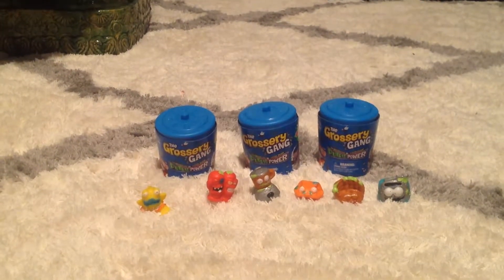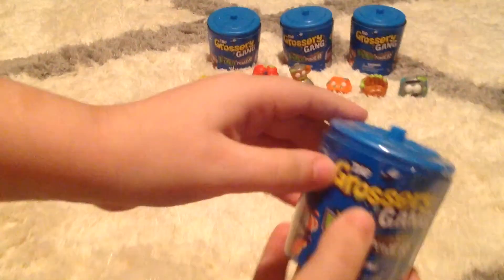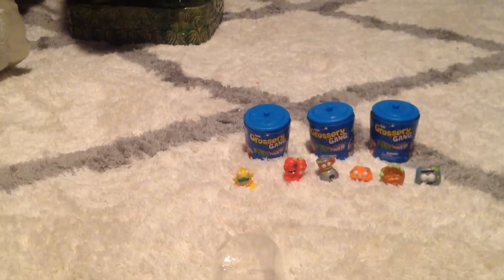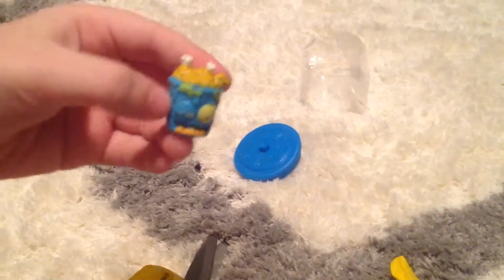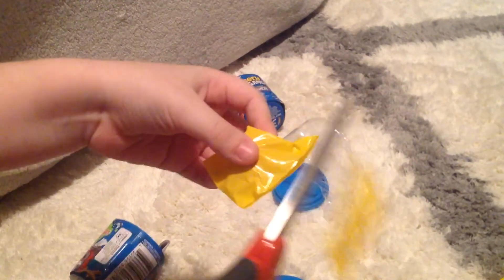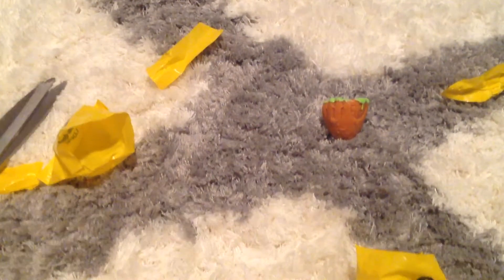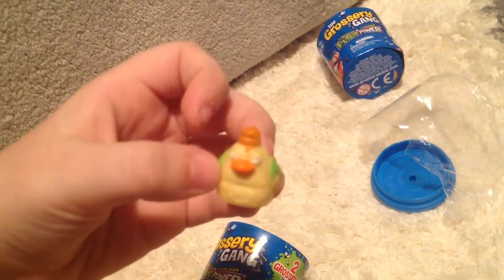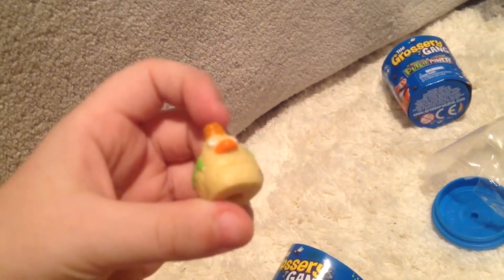Grossery Gang: The Twins of Terror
Unboxing the Grossery Gang Series 3